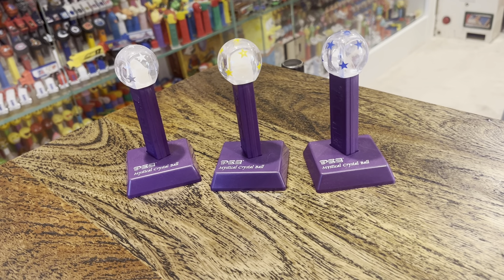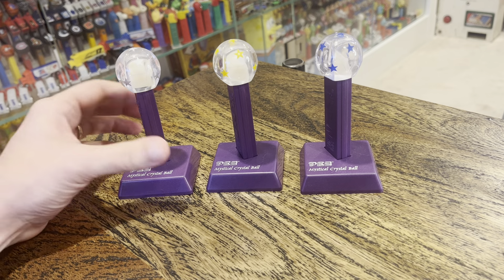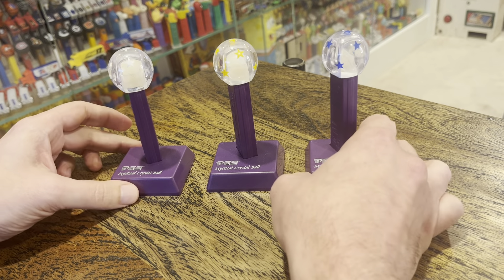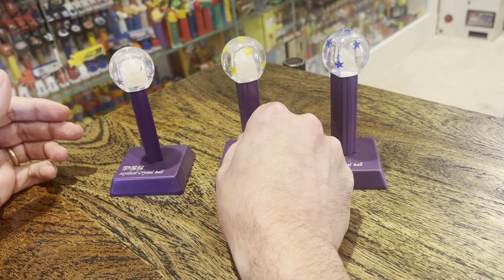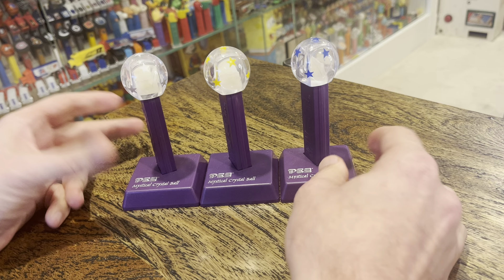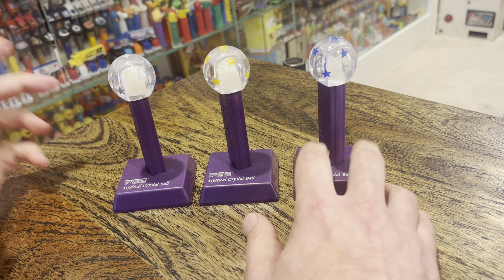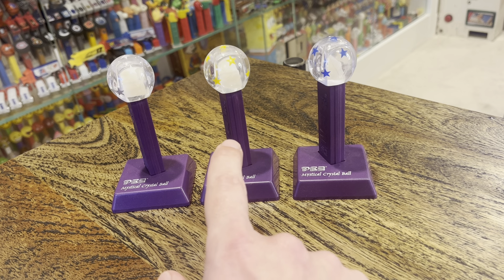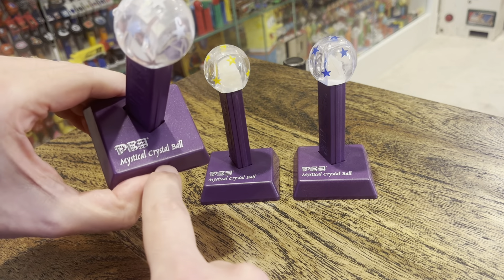Pez Mystical Crystal Balls! All 3 versions with stand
Also available now without stand!  What have you got?  Got all 3?  This all started back in 2002, when the ball mold was cool…